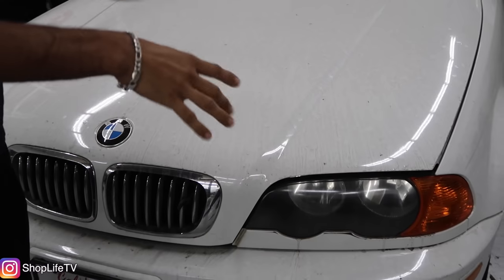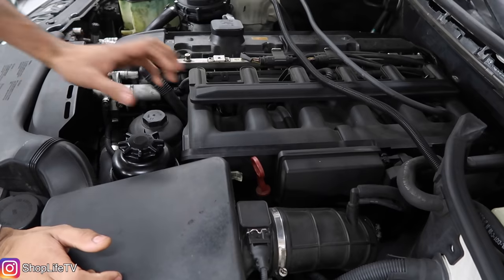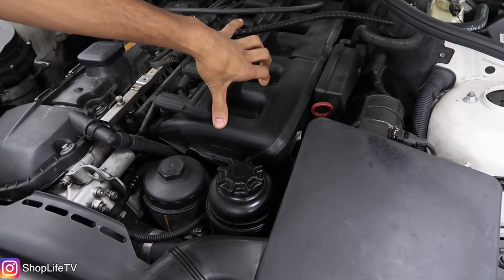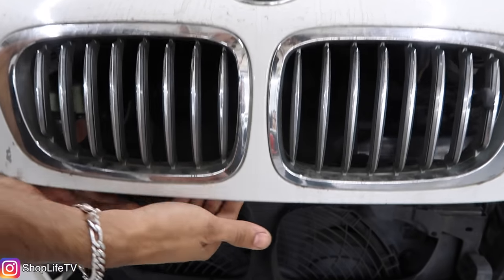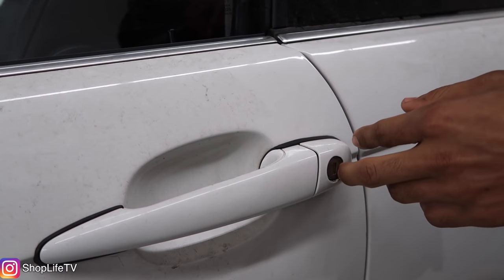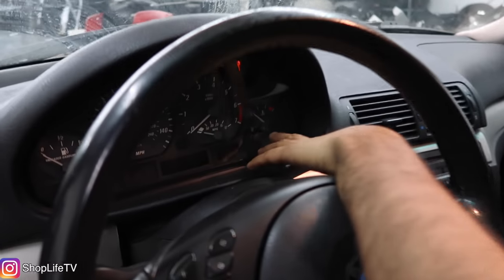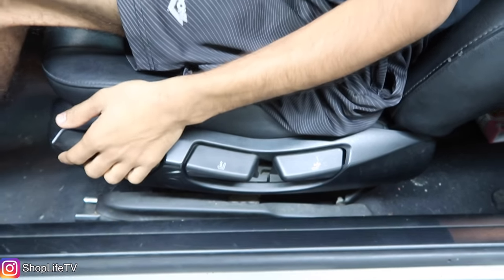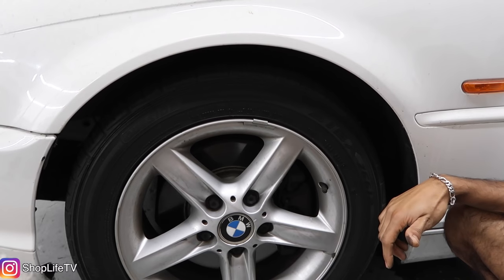25 BMW E46 COMMON PROBLEMS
In this video I go through the most common BMW E46 problems. 330i, 323i, 325i, 328i.

List of Common Problems:
3. Vanos Seals
5. Vacuum leaks/ Air boots
6. Secondary Air System
9. Burning Oil on 330i's
11. Kidney Grills
15. GM Module
16. Ambient Temperature Sensor
18. Seat Occupancy
19. Cluster Knobs
22. Oil Level Sensor
23. Wheel Speed Sensor
24. Differential bushings